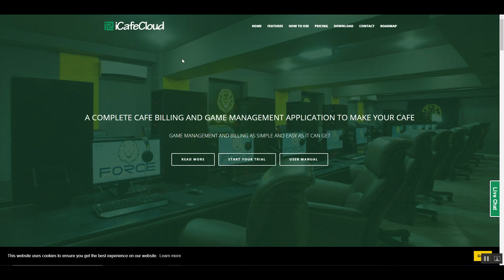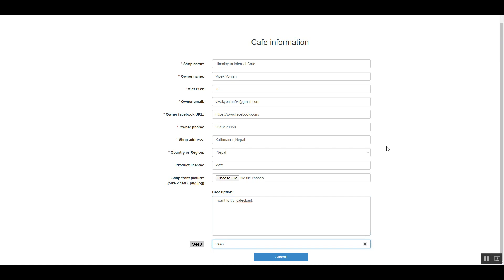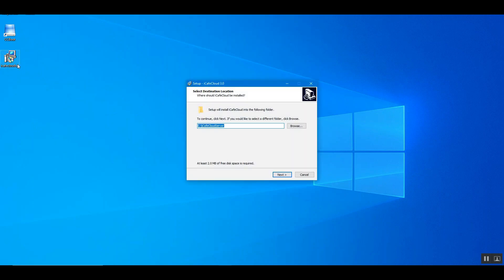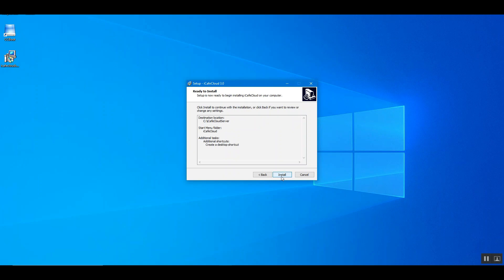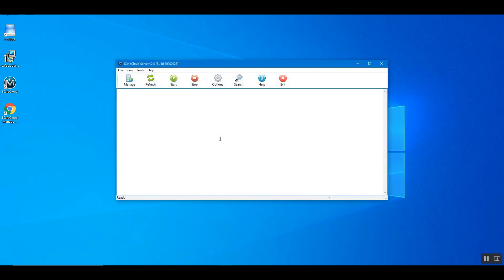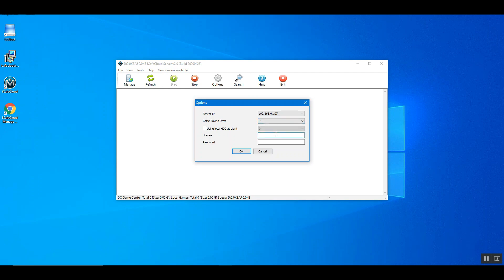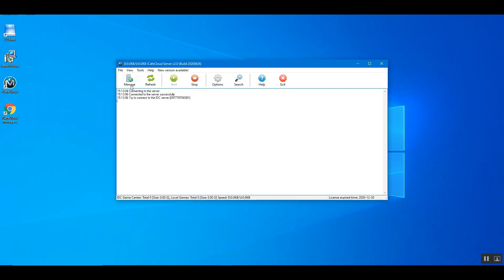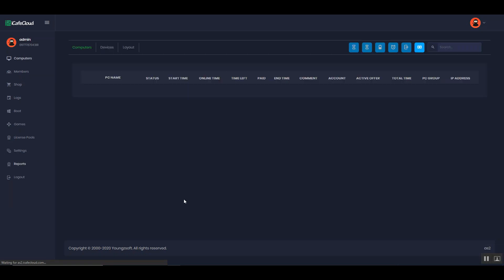iCafeCloud server installation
Learn how to install iCafeCloud server on your PC from this video.
iCafeCloud is a complete  billing and game management application for every esports arena/centers developed by Youngzsoft Co. Ltd.